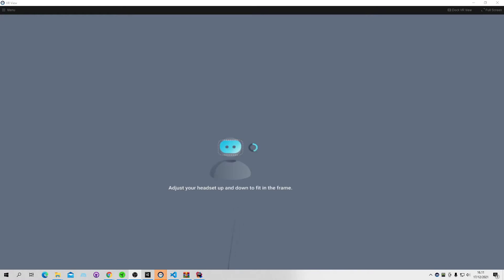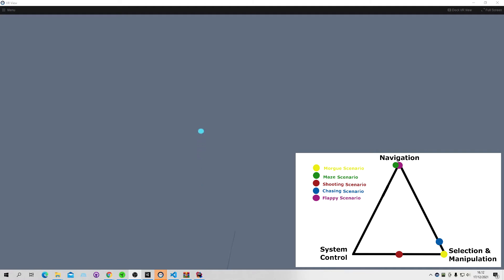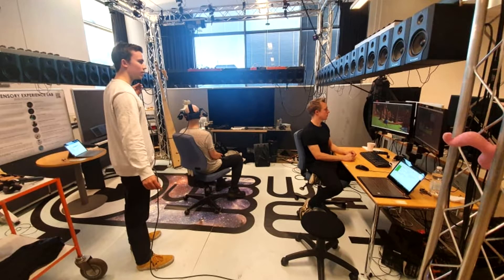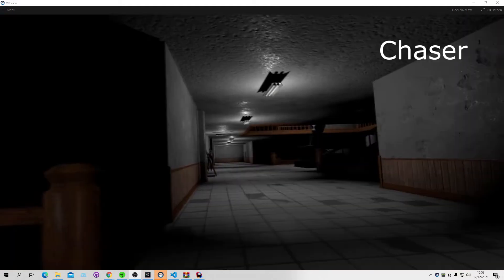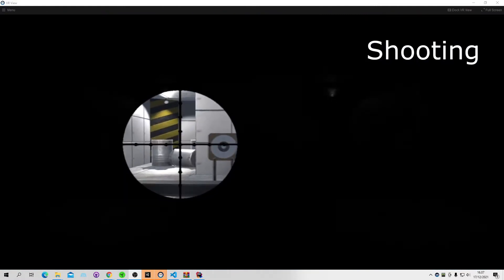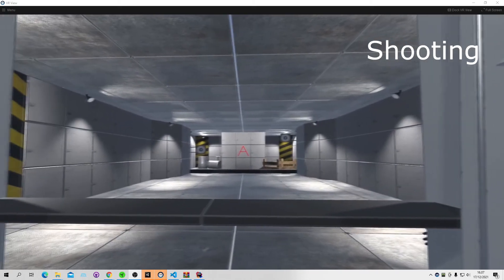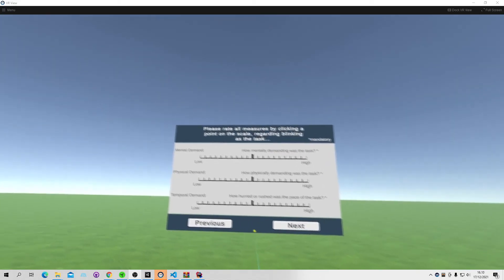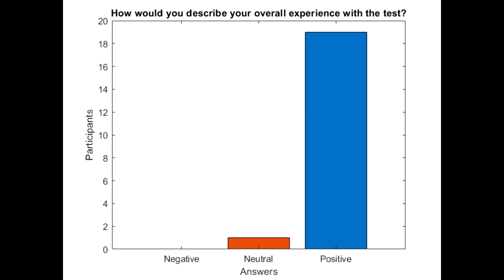Using Blinks to Interact in Virtual Reality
This project presents insights about novel interaction mechanics in virtual reality. Through research in 3D User Interaction Techniques, eye tracking and the fundamental physiology of blinking, five different scenarios were implemented with Unity. Each scenario had either a varying form of inter- action or a varying blinking form. The goal was to explore whether blinking was a viable interaction mechanic in VR and the results indicate that it is.